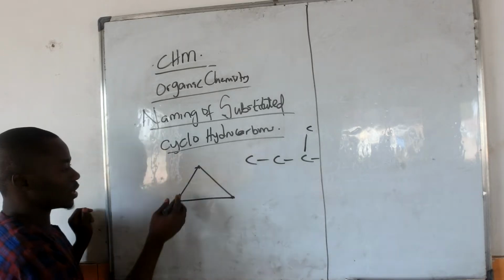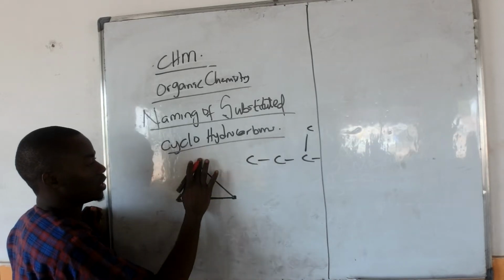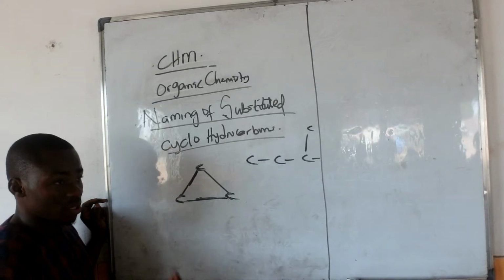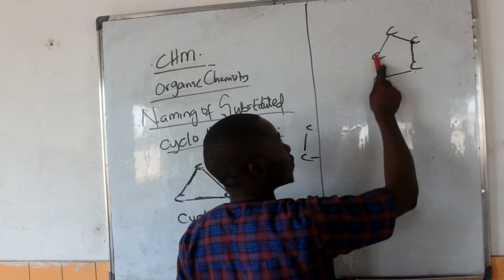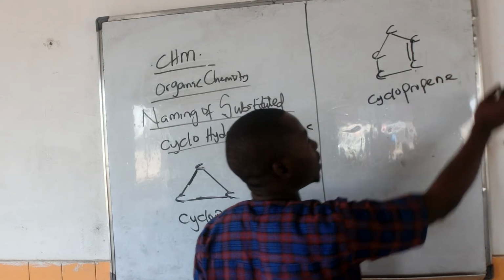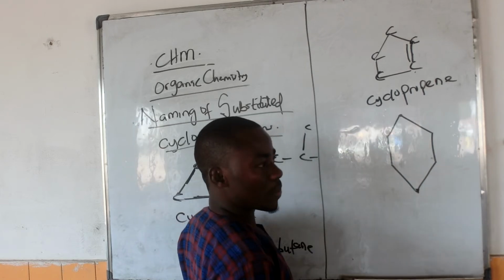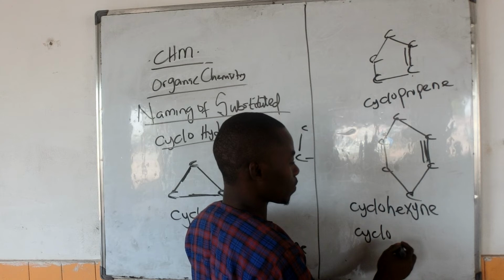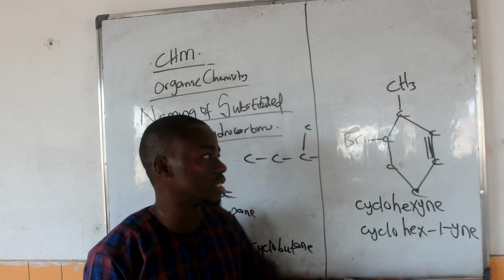Naming of Substituted cyclo hydrocarbons 1